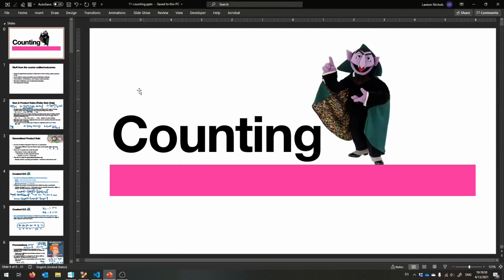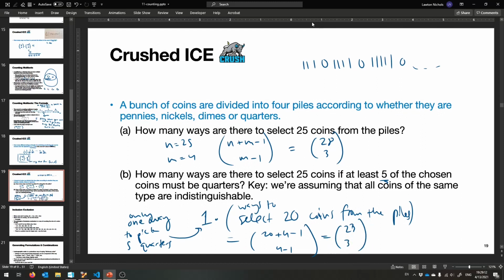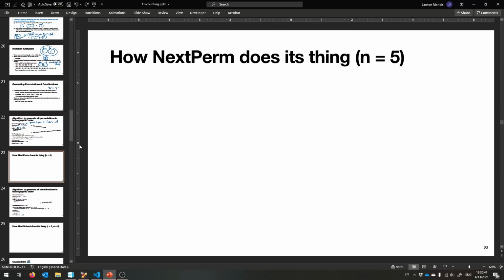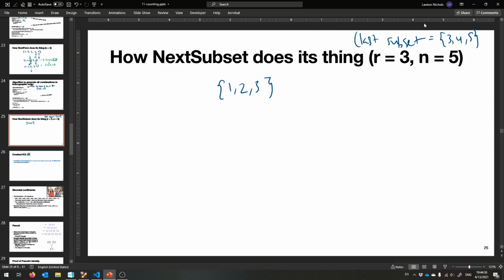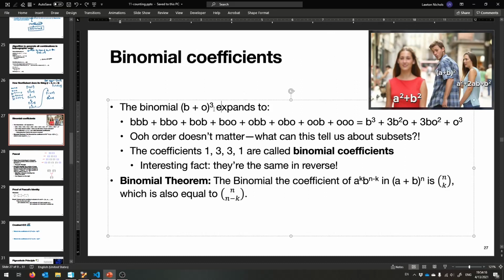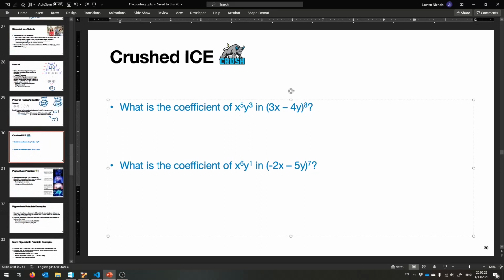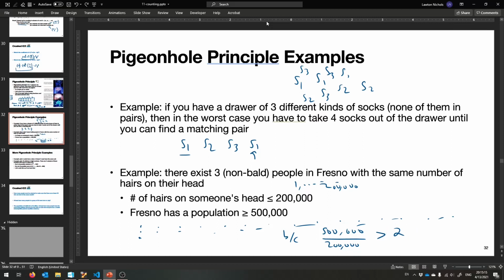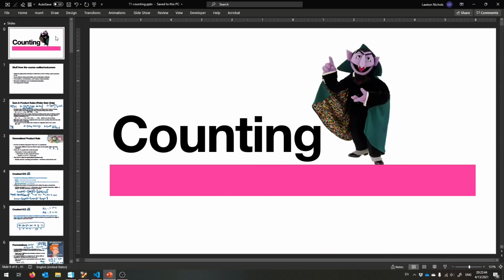(S21) CSCI 26: Lecture 28